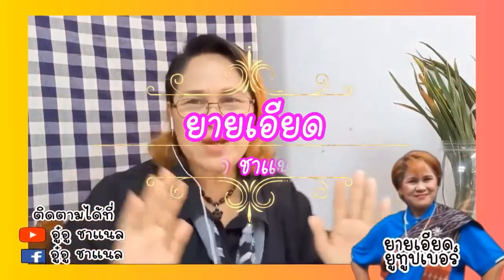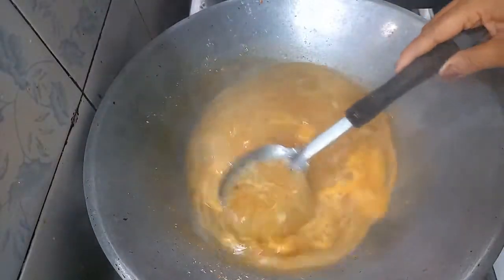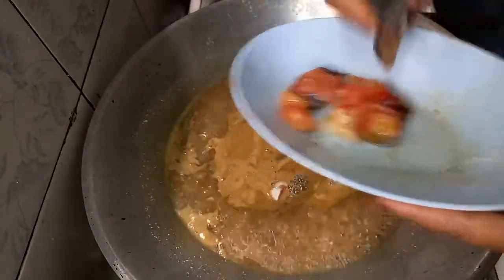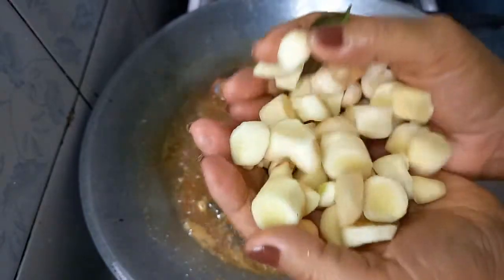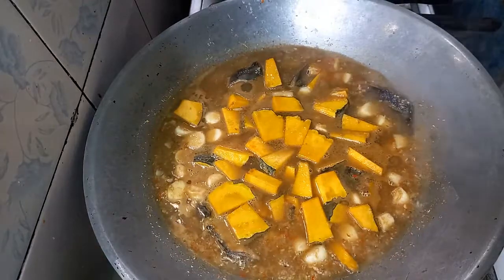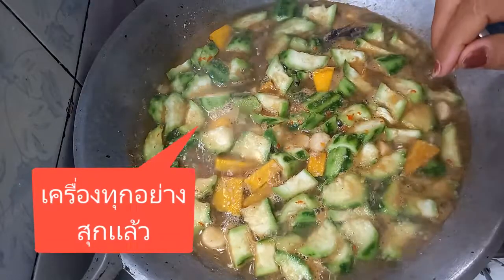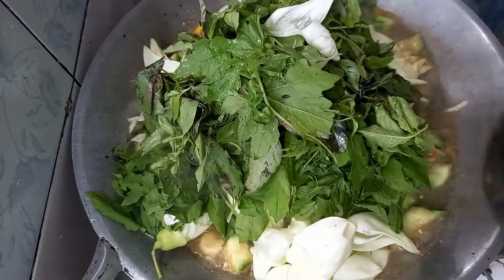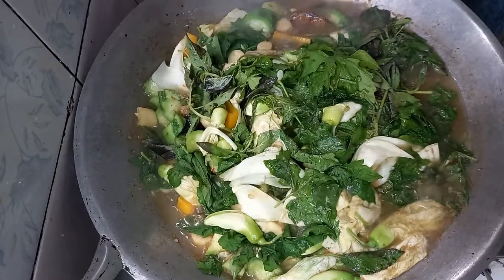อ่อมปลาดุก - แกงอ่อมปลาดุก ใส่น้ำปลาแดก ใส่ผักชีลาว ทำกินเองง่ายๆ อาหารอีสาน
🍴วัตถุดิบ-ส่วนผสม 🍽

▪ ปลาดุก
▪ น้ำเปล่า
▪ ผักชีลาว
▪ ใบแมงลัก
▪ ต้นหอม
▪ พริกแห้ง
▪ หัวหอม
▪ ตะไคร้
▪ ใบมะกรูด
▪ ลูกโดด
▪ ปลาร้า
▪ เกลือ
▪ รสดี
▪ ผงชูรส

**ปรุงรสเพิ่มปริมาณได้ตามใจชอบค่ะ**
ส่วนประกอบ

ปลาดุกนา 500 กรัม
ต้นหอม
ใบมะกูด 2 ใบ
ตะไตร้ 2 หัว
กระเทียม 2 กลีบ
พริกแดงใส่ตามชอบ
พริกอ่อนใส่ตามชอบ
หัวหอมแดง
น้ำปลาร้า 3 ช้อน
เกลือ ครึ่งช้อน
ผงชูรสเล็กน้อย
น้ำปลาเล็กน้อย

 ปรุงรสตามชอบค่ะ
ขอให้มีความสุขกับการได้ทำอาหารกินเองนะคะ

ขอบคุณทุกการติดตามรับชมมากๆค่ะ

วิธีทำอ่อมปลาดุกง่ายๆอ่อมปลาดุกใส่ผักชีลาว หอมแซ่บนัวมากๆ
วัตถุดิบ
ปลาดุก ครึ่งกิโล
พริกแห้ง 5-6เม็ด
หอมแดง5-6หัว
ตะไคร้2-3ต้น
ข้าวคั่ว2ช้อนโต้ะ
น้ำปลา1ช้อนโต้ะ
เกลือ1ช้อนชา
ผงชูรส1-2ช้อนชาหรือตามชอบ
ผงปรุงรส1ช้อนชา
ปลาร้า3ช้อนโต้ะ
ผักชีลาว 2-3ต้น
แมงลัก 1กำ
มะเขือเปราะ6-7ลูก
บวบ2-3ลูก
ปรุงรสตามชอบ